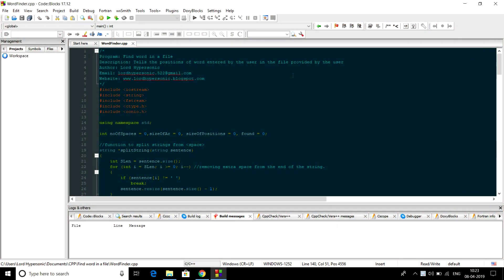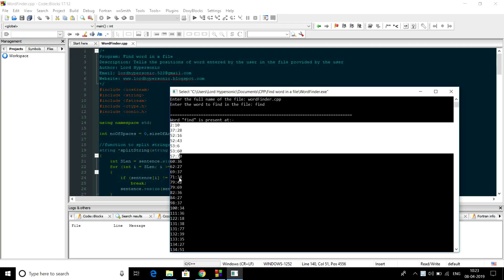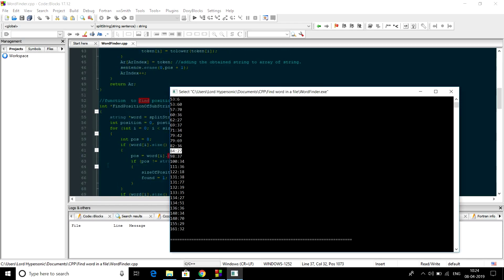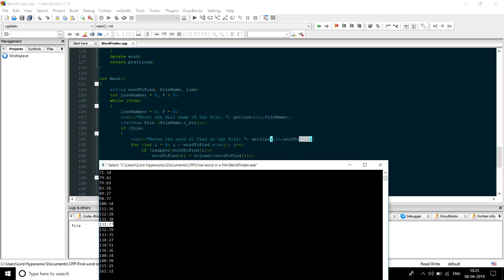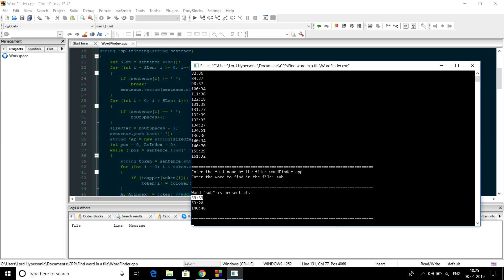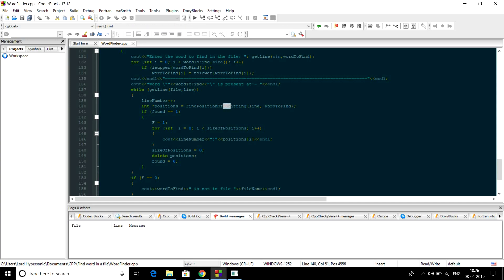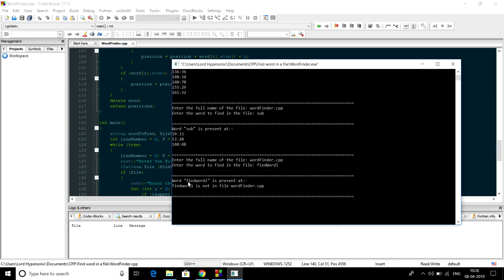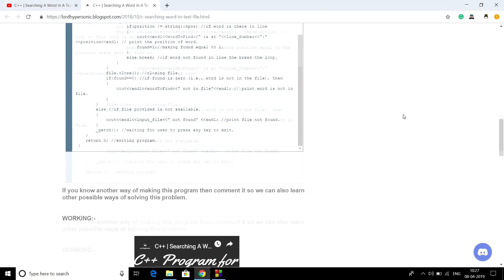C++ | Searching Word In A Text File | PART-2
Hello peeps! Lord Hypersonic greets you. Today I am presenting you the second part of word finder in file program in c++.
In this program, you have to enter the full name of the file, by full name I mean with location/filename.filetype

location can be anything where your file is saved.

filename.filetype is the name of file and extension of the file.

for example, C:/Users/Lord Hypersonic/Documents/MyFile.txt

After you have entered the file name, it will check the existence of the provided file. If the file exists then it will ask the user to enter the word which the user want to find in the file.

If that word is present in the file then it will print the positions of the word at which that word is present and if the word is not present it will print that word is not present in the file.

It's so simple.